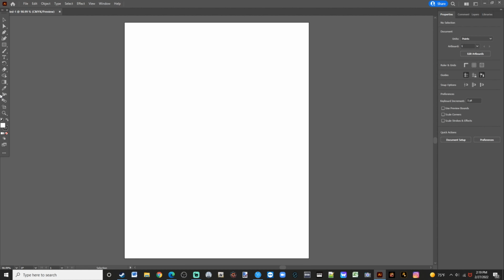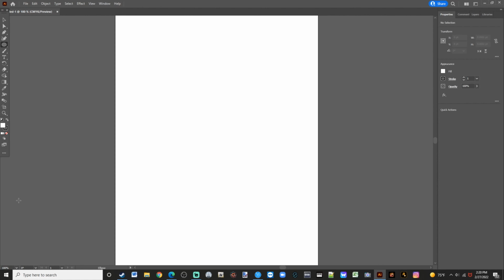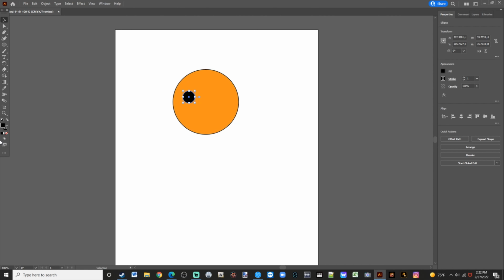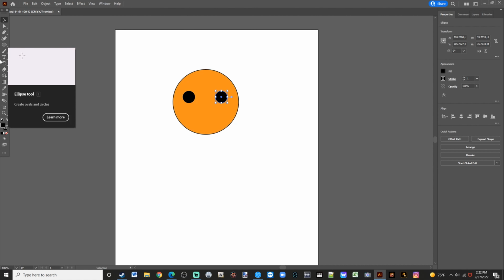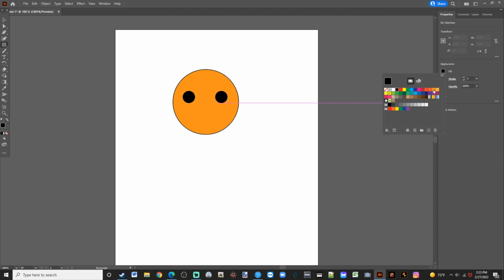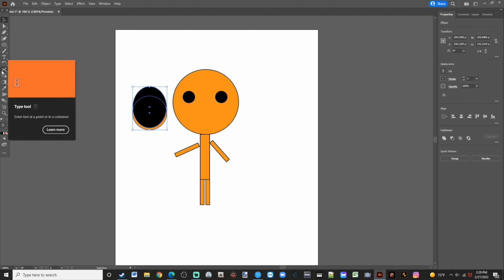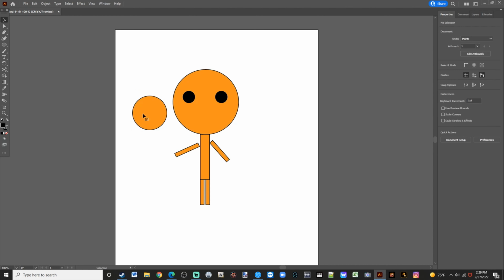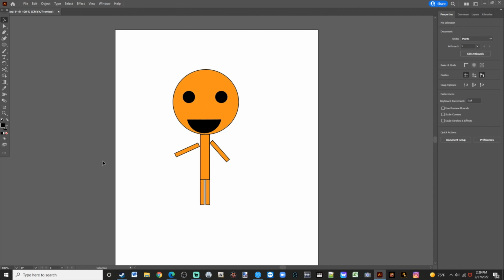How To Draw A Smile In Adobe Illustrator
Hi all, in this video, I will be showing you how to draw a smile in Adobe Illustrator

If you are new to this channel hit that subscribe button as well as the notification bell because I have brand new videos and you do not want to miss out. Go show my YouTube Brothers and Sisters trainguy love.